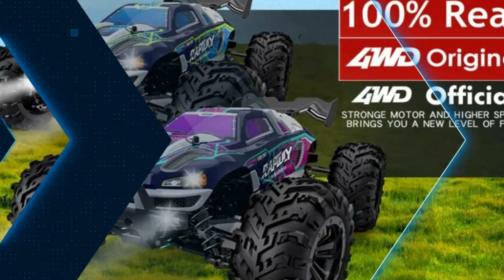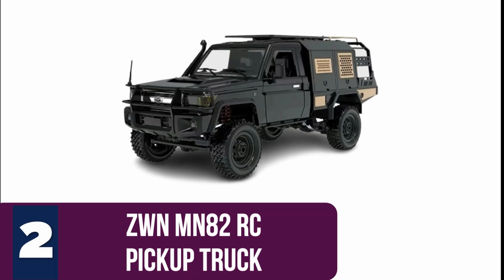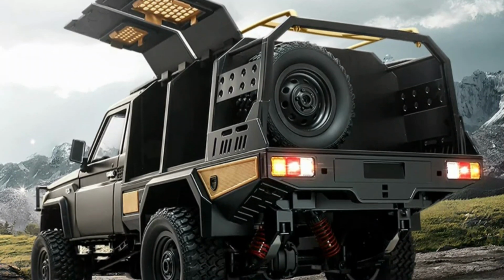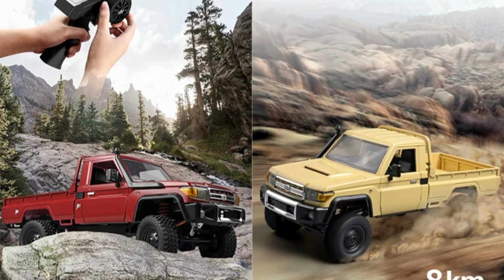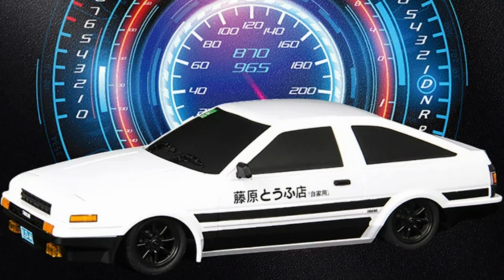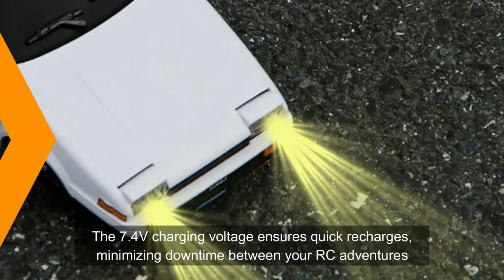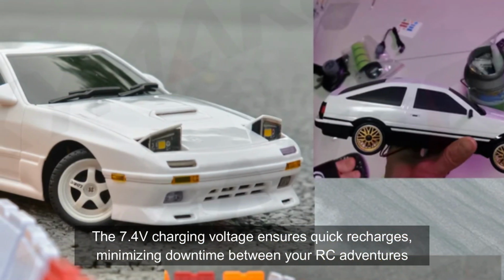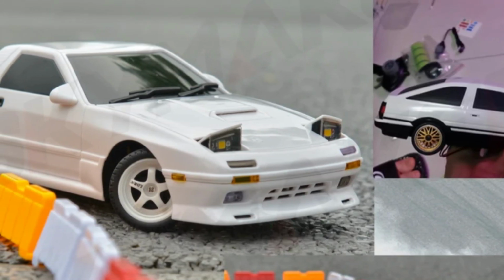Best RC Cars for Gaming: Speed, Performance, and Fun On Aliexpress in 2025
► Links & Timestamps To The Best RC Cars for Gaming:

1. Skymaker AE86 Model RC Drift Car.

2. ZWN MN82 RC Pickup Truck.

3. 4WD Super Brushless RC Car.

🔔 Stay updated!